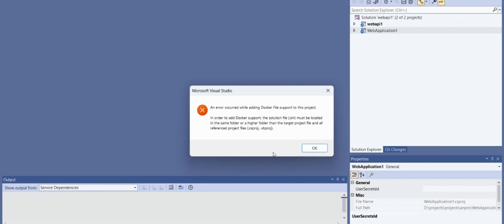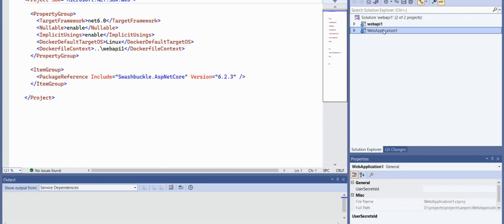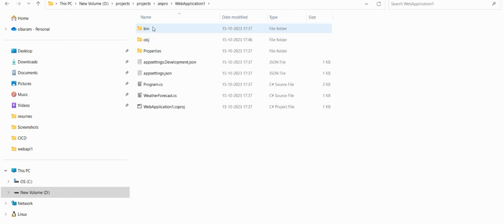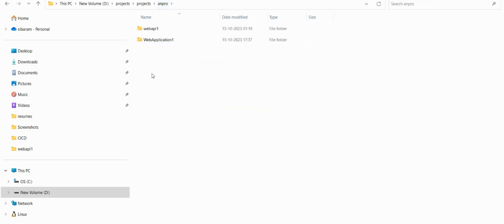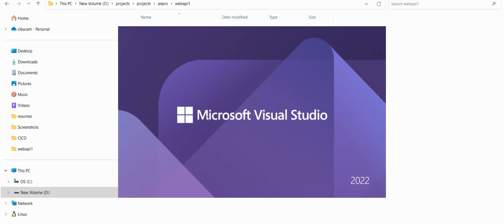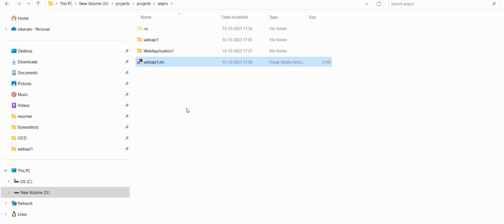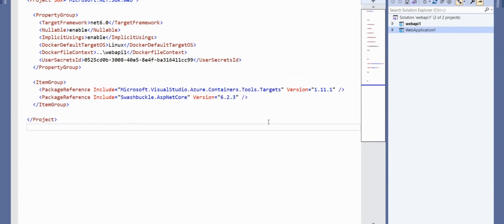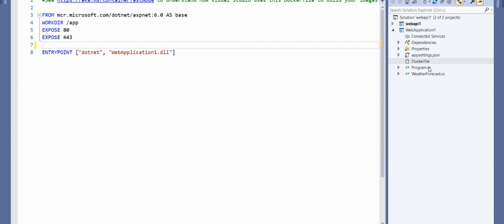An error occurred while adding Docker File support to this project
In order to add Docker support, the solution file (.sln) must be located in the same folder, or a higher folder than the target project file, and all referenced project files (.csproj, .vbproj)."